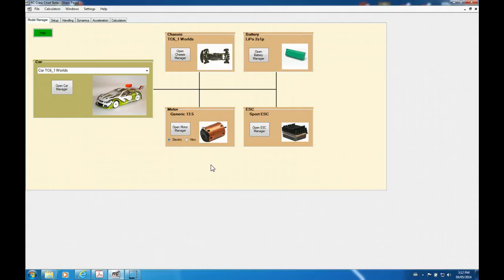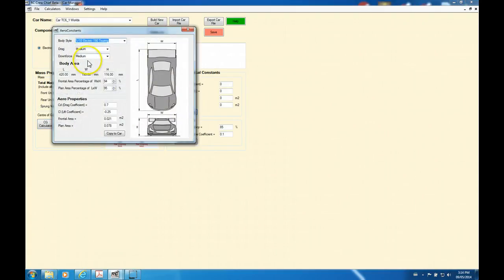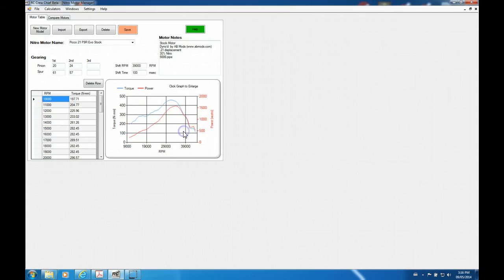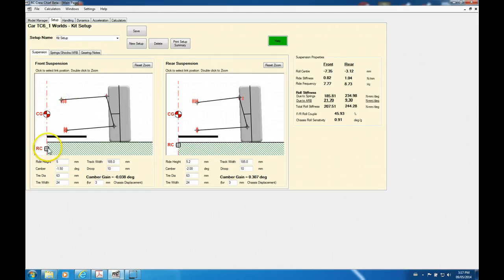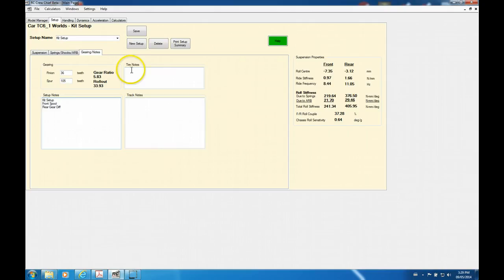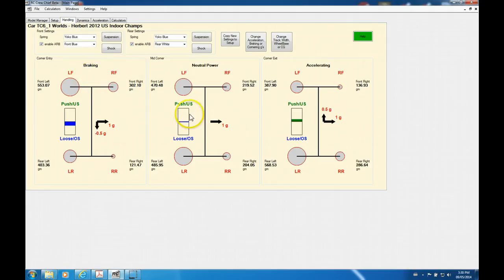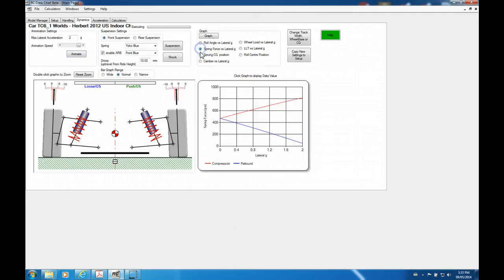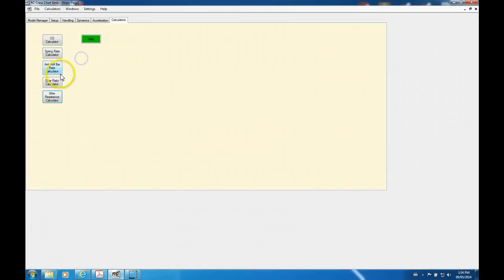RC Crew Chief Overview Version 3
Overview of the latest version of RC Crew Chief released 24 April, 2014